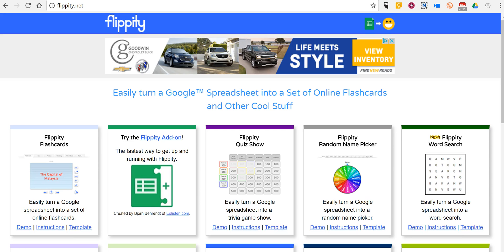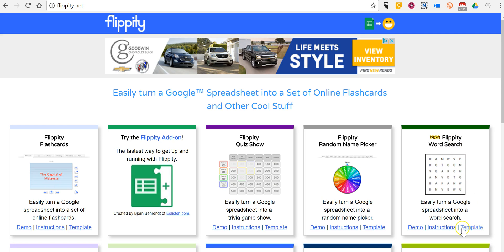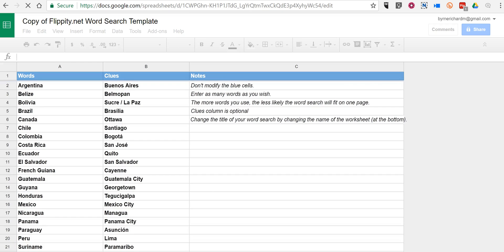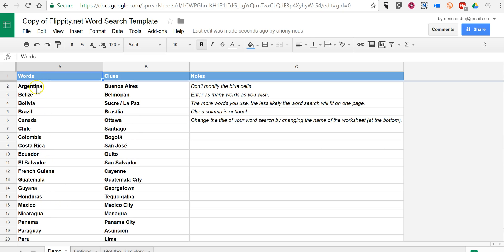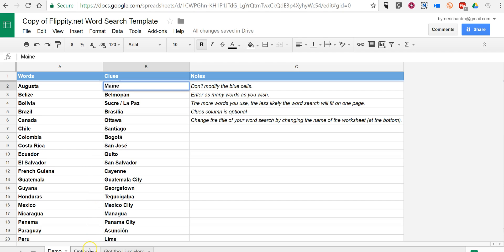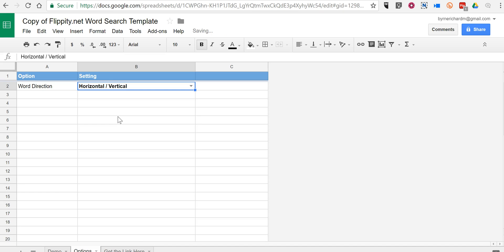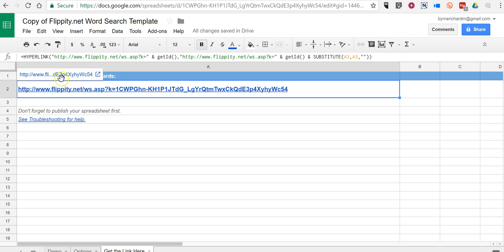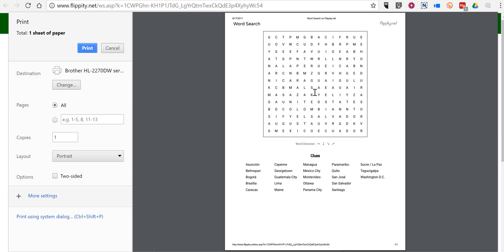How to Use Google Sheets to Create & Print a Word Search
Find more templates at Flippity.net